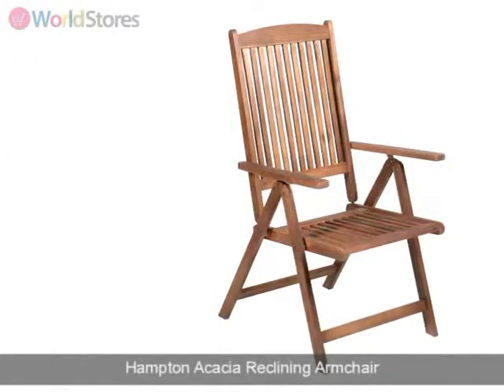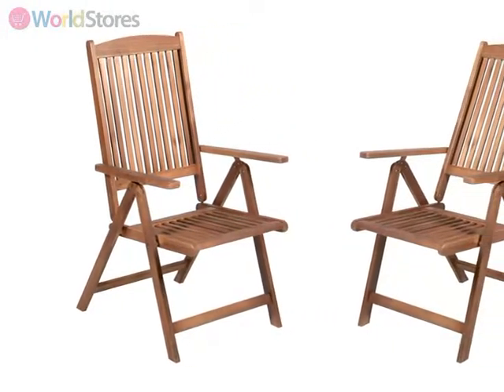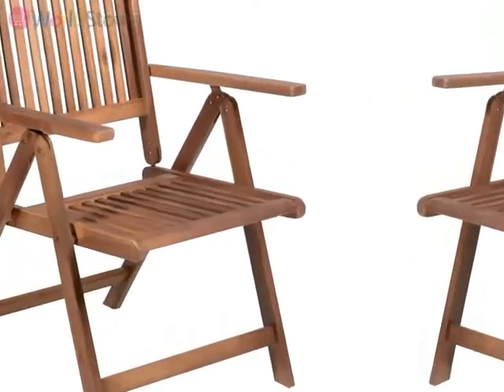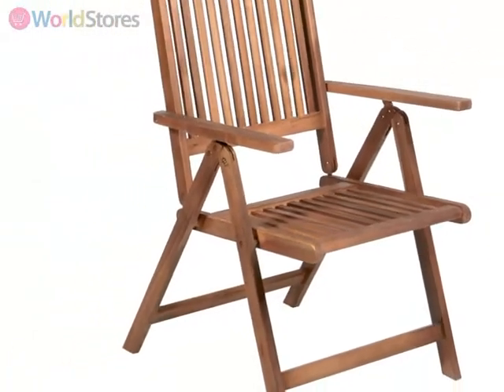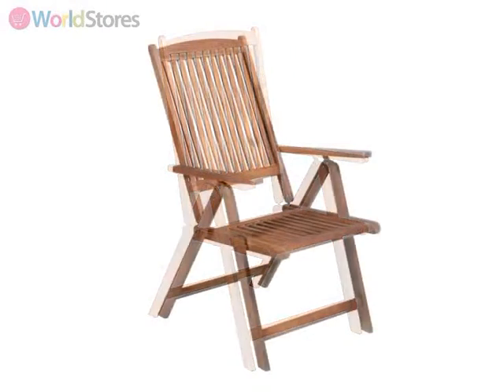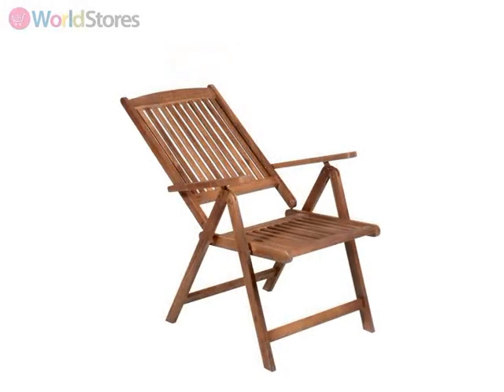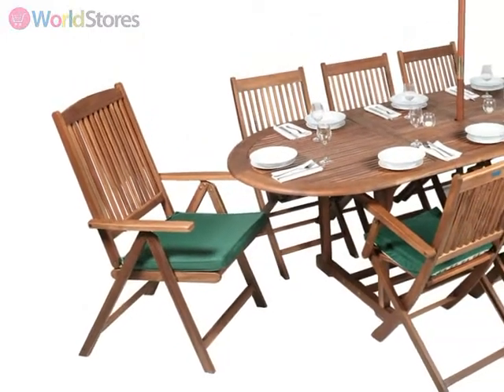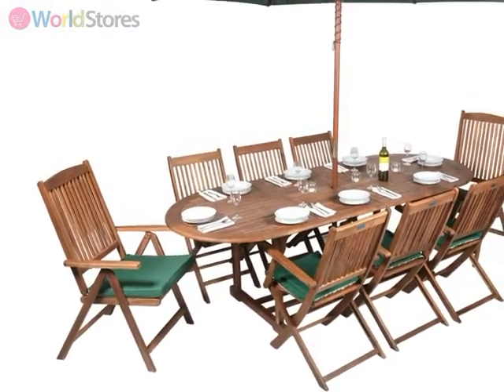Hampton Acacia Reclining Armchair